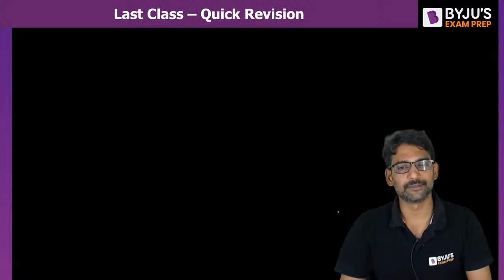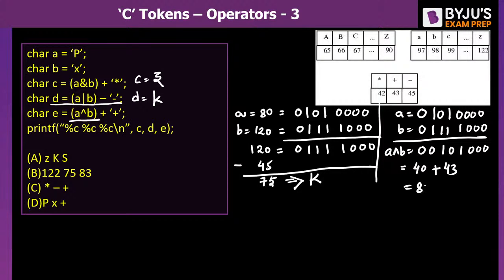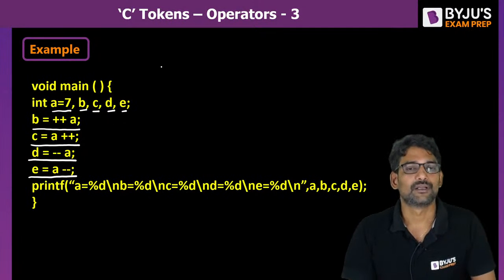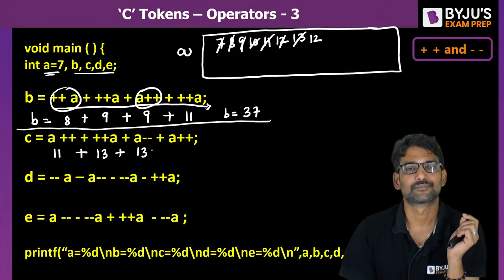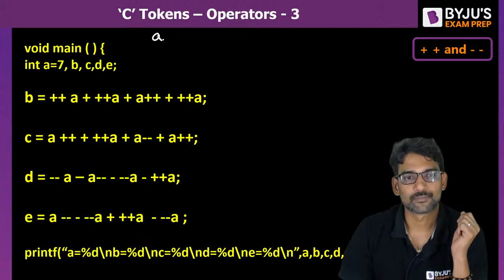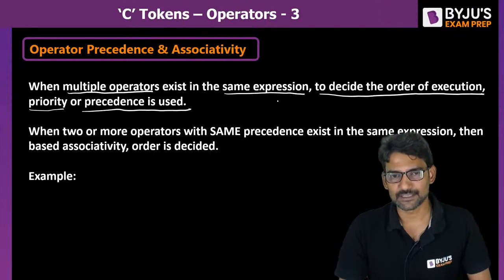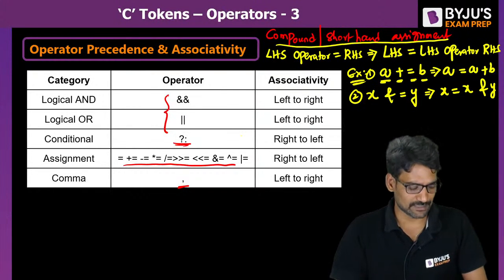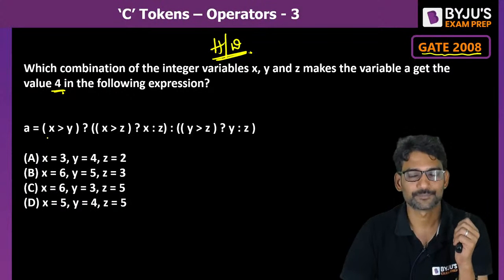GATE 2024 | C Programming | C Tokens Operators:3 | Computer Science Engineering | BYJU'S GATE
GATE 2024 | C Programming | C Tokens in C Language | 'C' Tokens Operators:3 | Computer Science Engineering | BYJU'S Exam Prep GATE